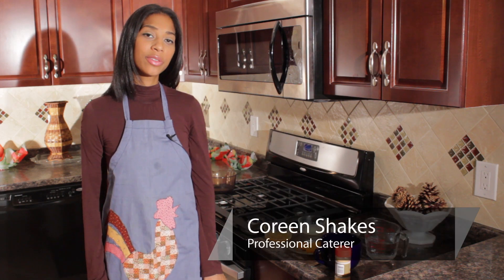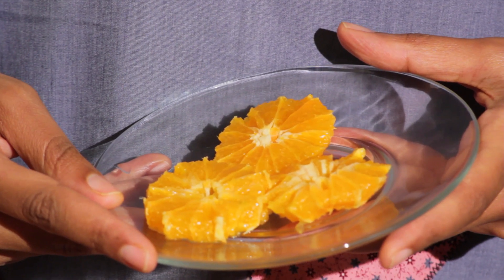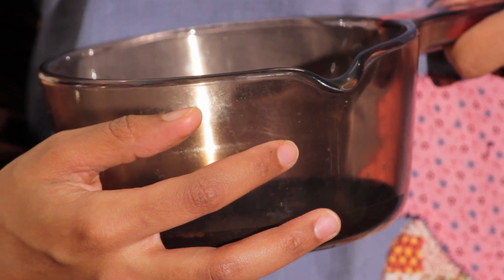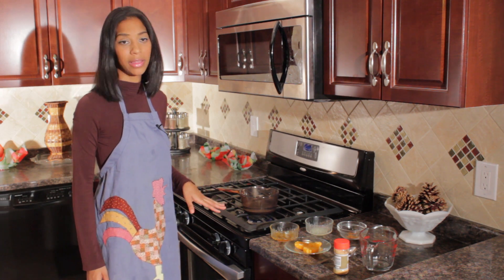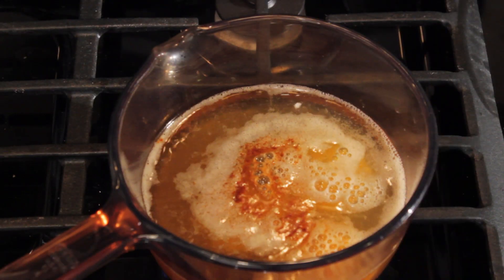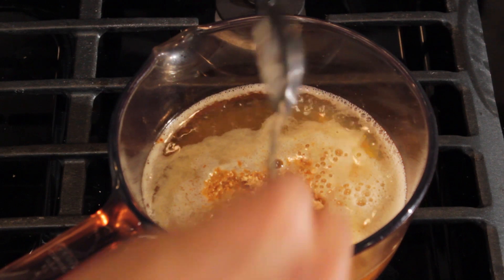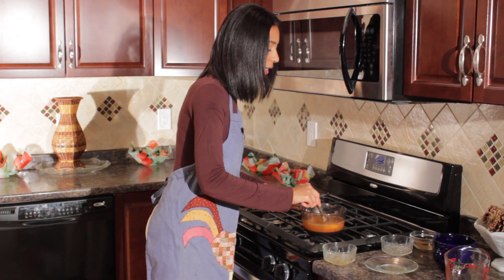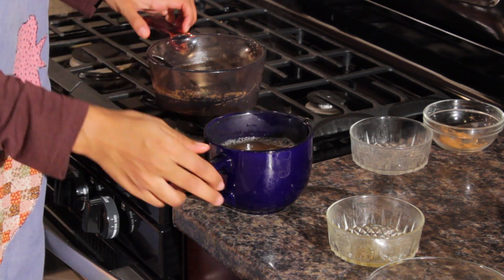Ginger Tea : How to Make a Cup of Ginger Tea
Ginger tea is a delicious treat and an effective remedy for nausea. Brew a tasty cup of ginger tea with the help of a professional caterer in this free video.

Expert: Coreen Shakes
Bio: Coreen Shakes is a professional network caterer based in New York City.

Series Description: Ginger tea provides many health benefits, including an effective remedy against nausea. Discover how to brew ginger tea in this free video series presented by a professional caterer.